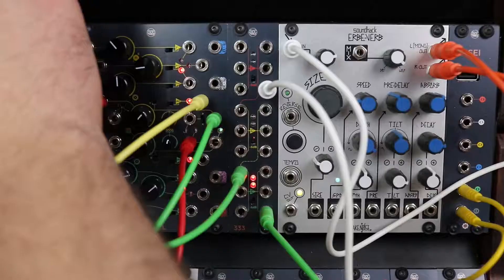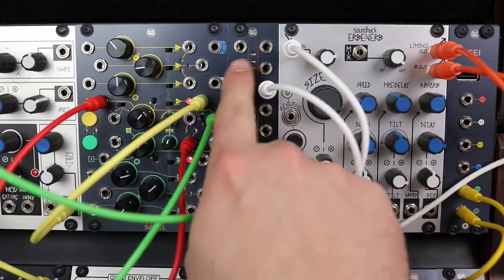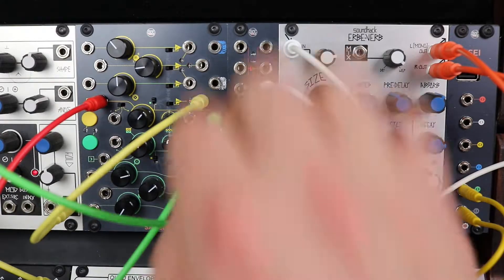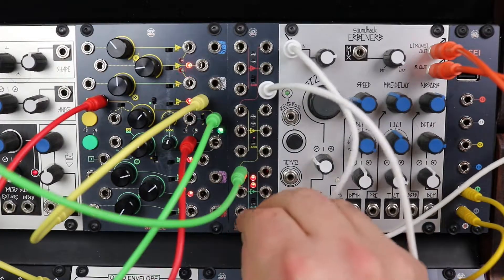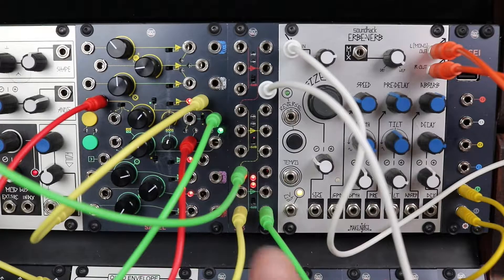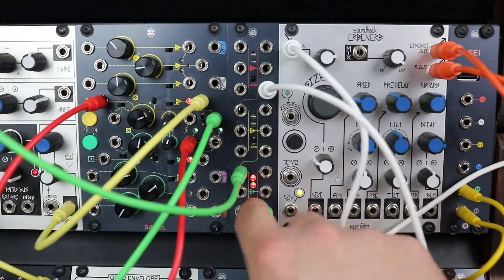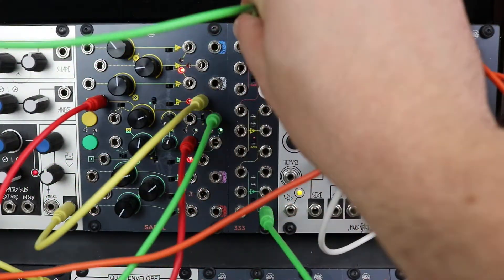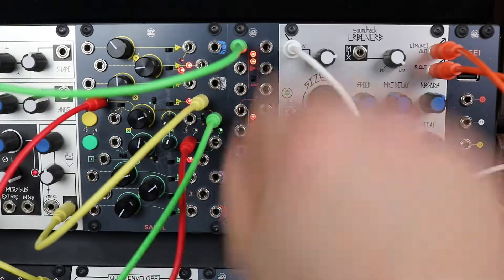333 ProAudio Sum & Distribution - Overview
Overview of the 333 sum and distribution module: derived directly from the CGM creative mixer series, it is perfect for summing and distributing any kind of audio and well as any CV, gate or clock. Thanks to its high quality it is also perfect to sum together quantized voltages, like semitones and octaves created by the SAPÈL.
More info available at frap.tools/333/